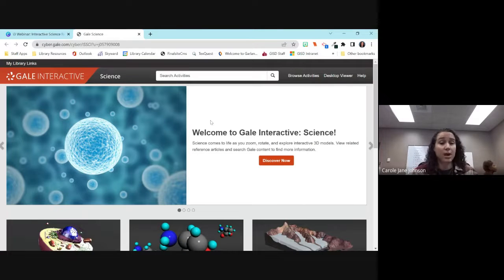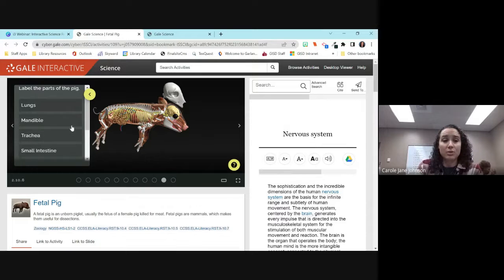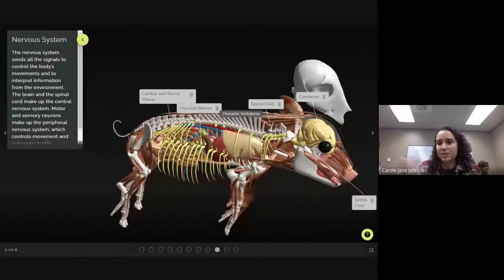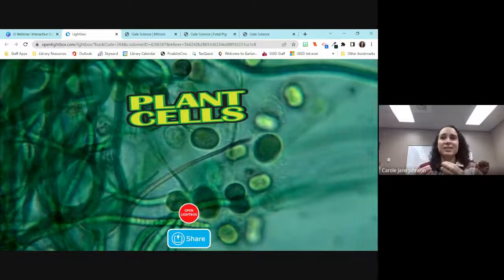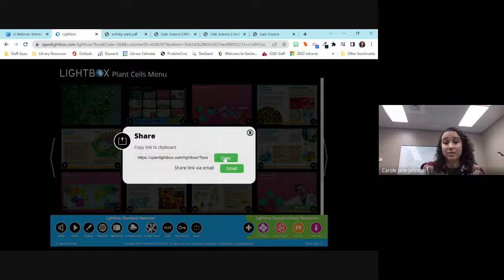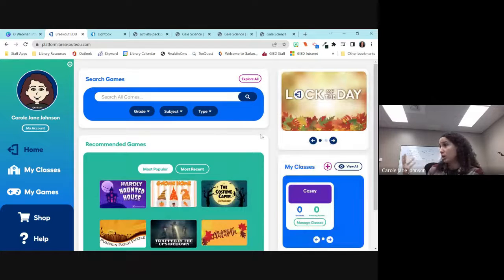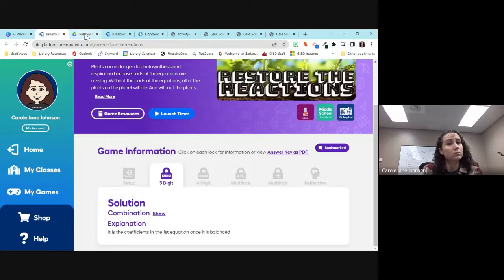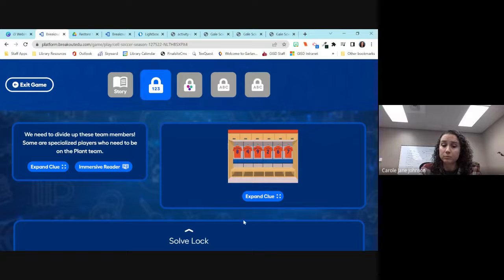It's Not Rocket Science! Interactive Science Resources - Carole Jane Johnson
Learn more about interactive and digital resources that science teachers can use in their classrooms from Carole Jane Johnson, the librarian at Naaman Forest High School!

For the presenter name, type “Carole Jane Johnson”!